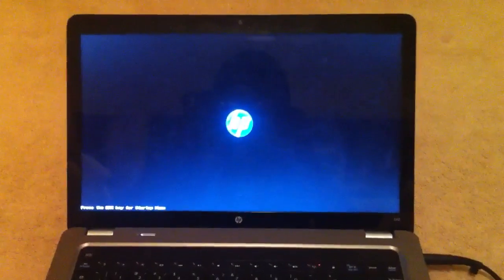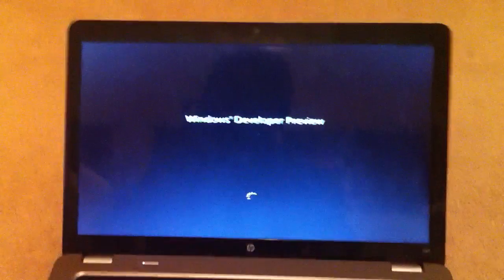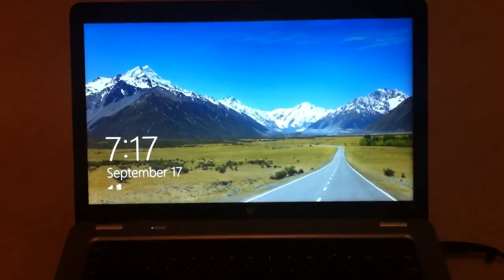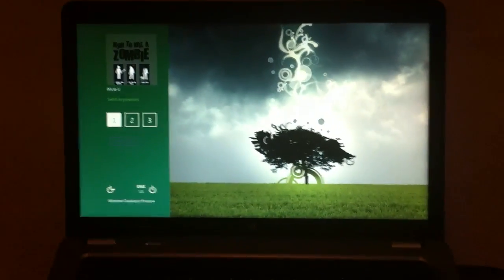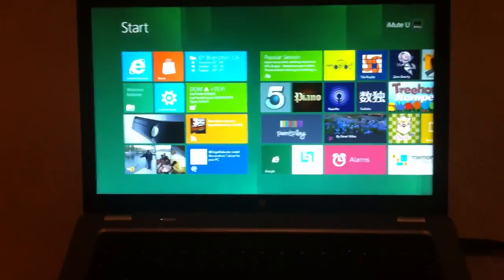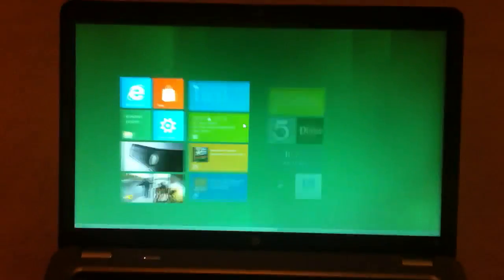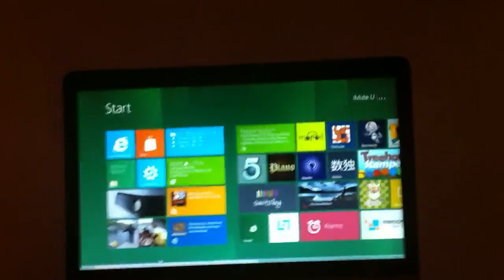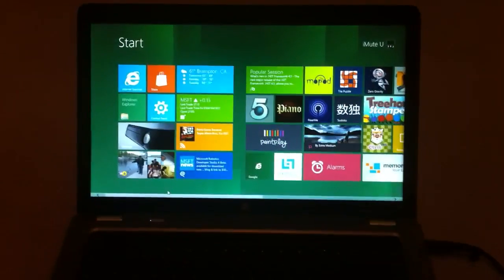Windows 8 boot up in under 10 sec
Windows 8 Developer preview boot up.